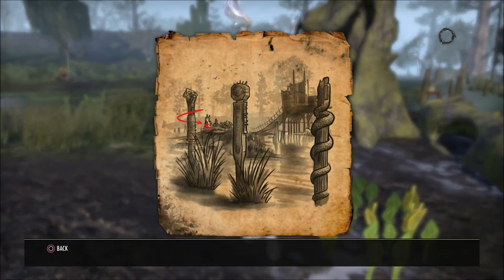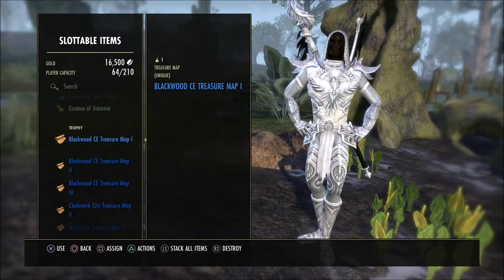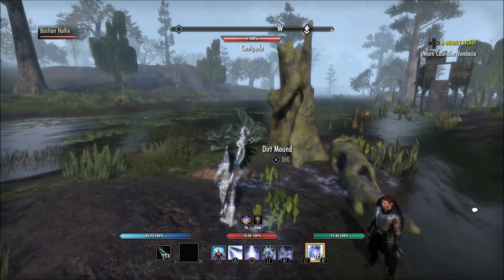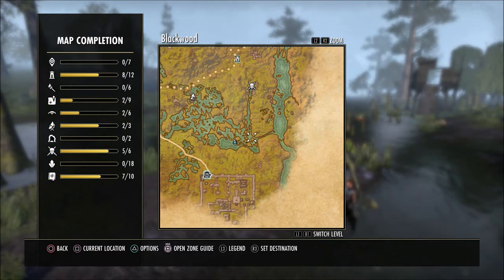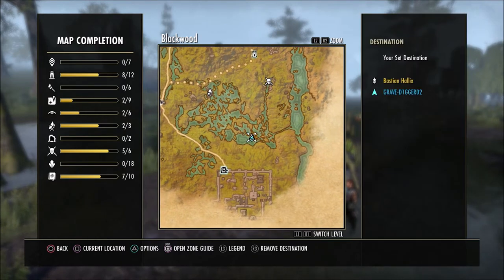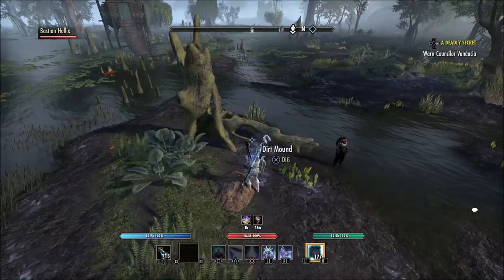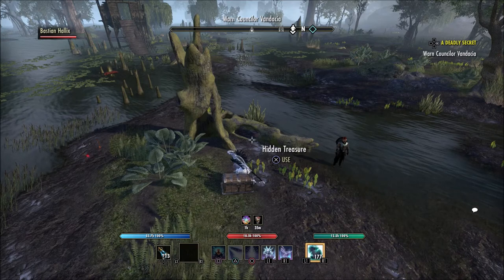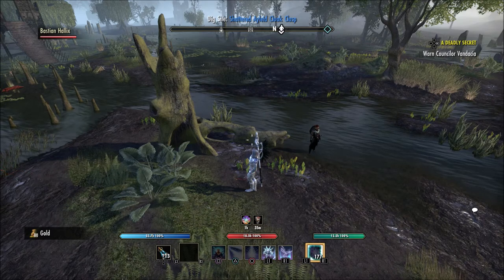Blackwood CE Treasure Map 1 Location | ESO Blackwood